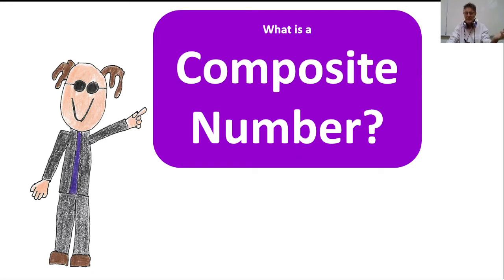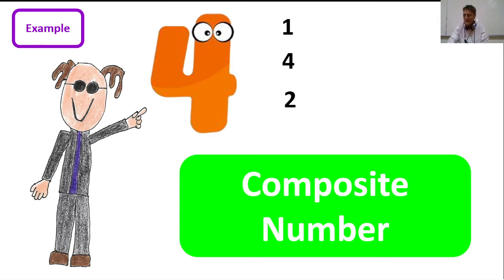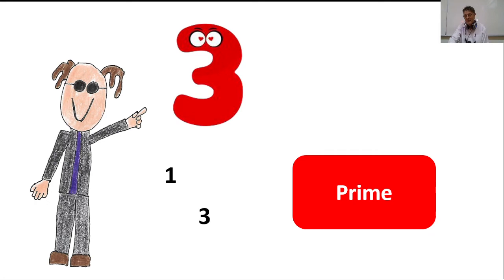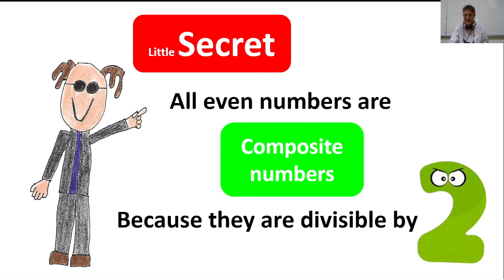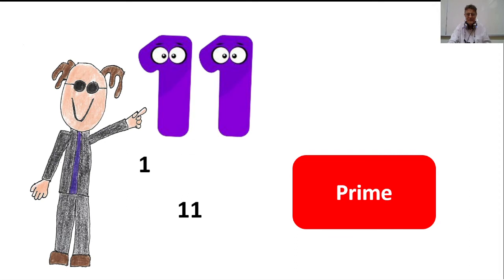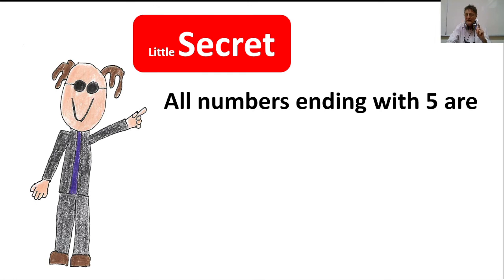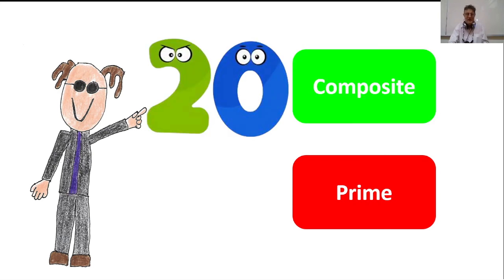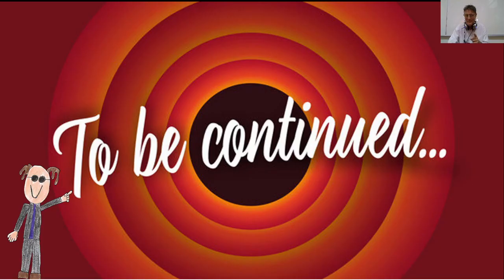Lesson 2 - Composite and Prime Numbers